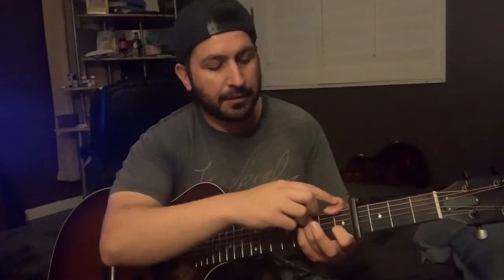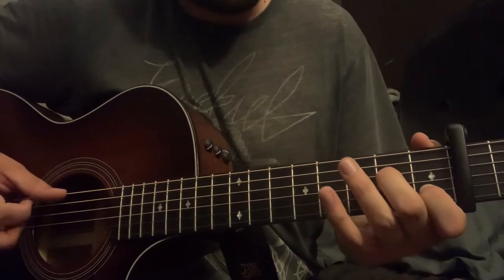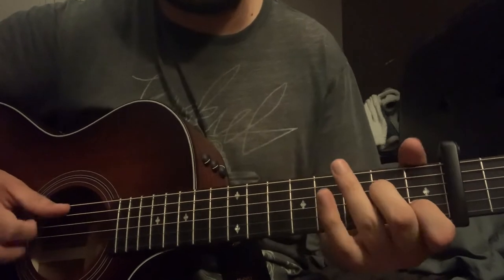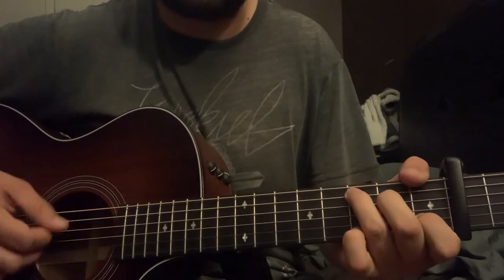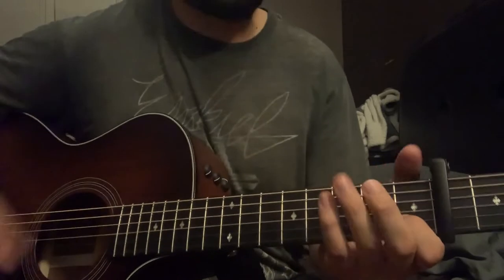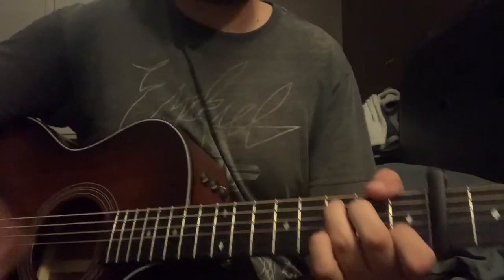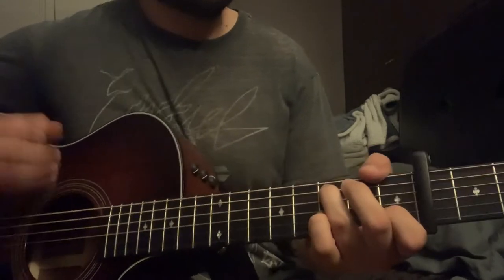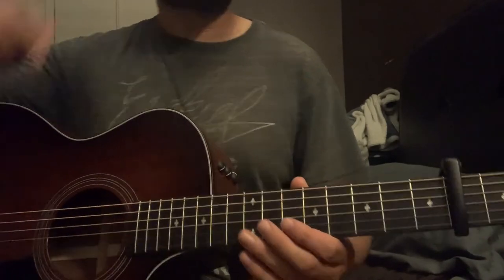Jameson Rodgers Good Dogs Guitar Tutorial and Lesson